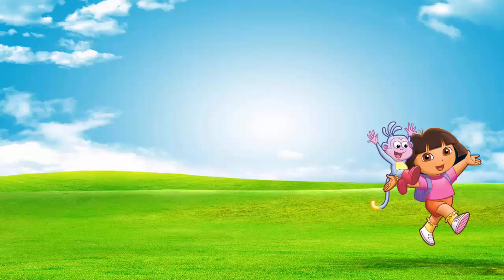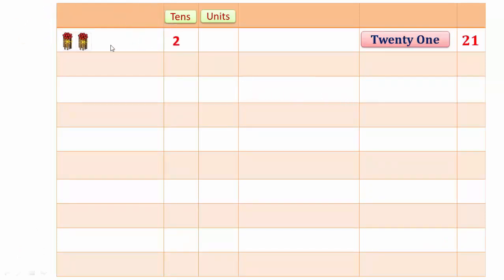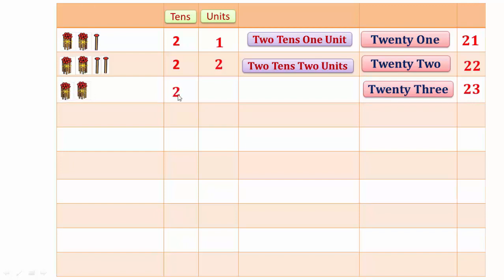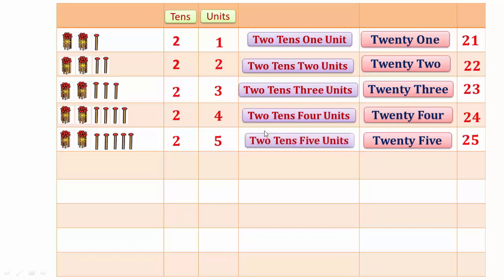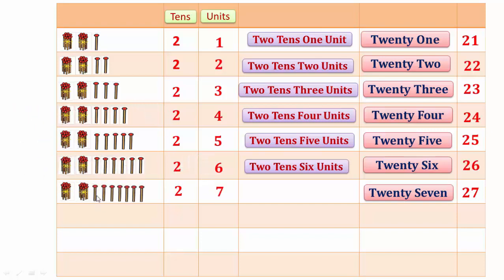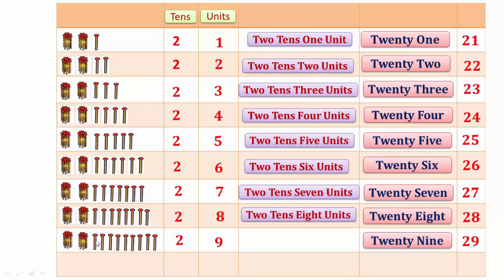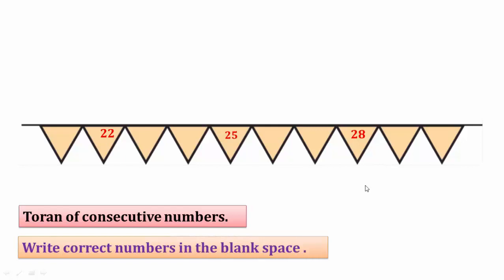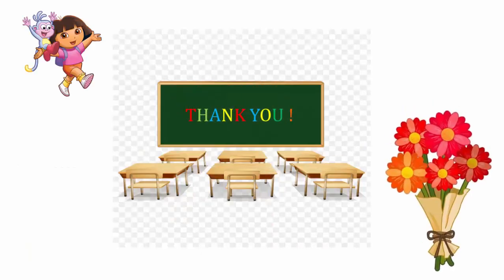Introduction and writing 21 and 30 Math- Class One- Semi English- BY SANDIP SOMWANSHI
DIET GONDIA-
Introduction and writing 21 and 30 Math- Class One- Semi English
21,22,23,24,25,26,27,28,29,30